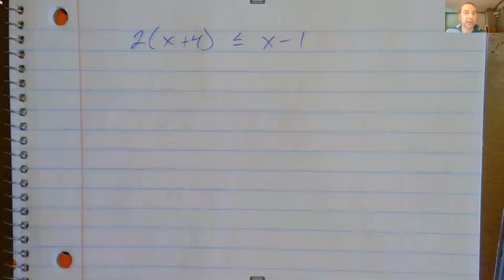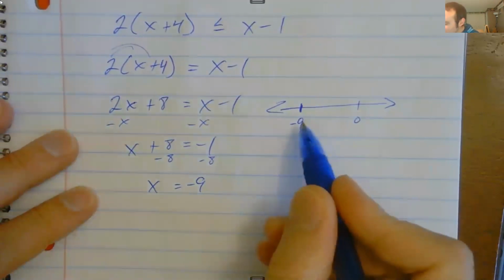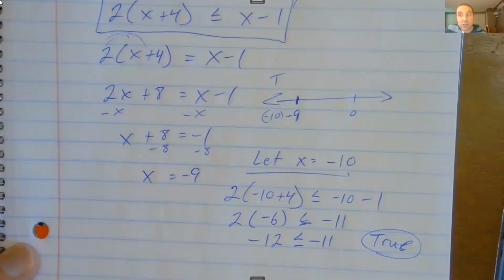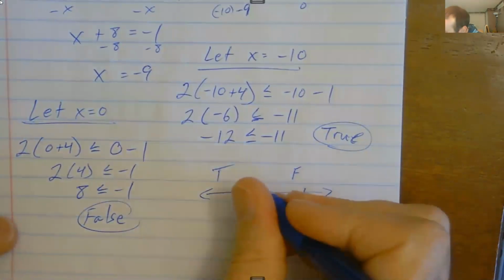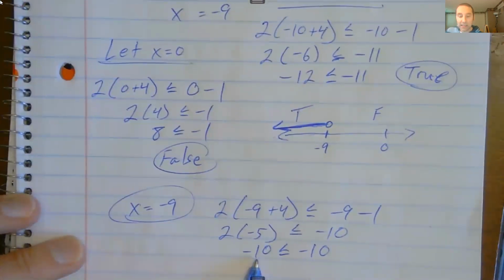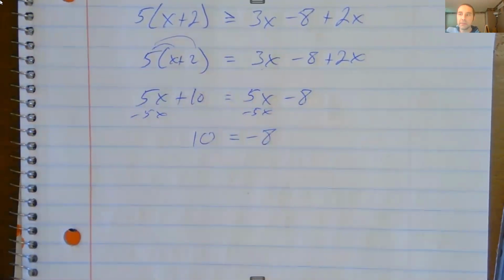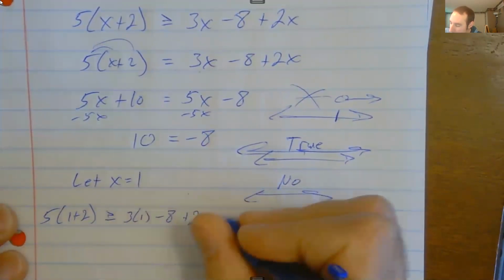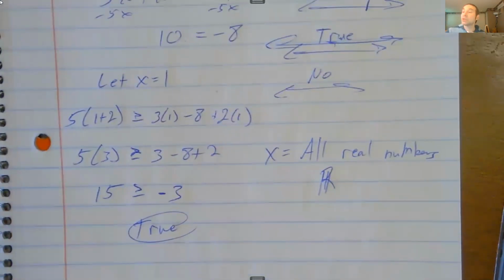Birmingham Integrated Math 1C - Solving Inequalities Examples